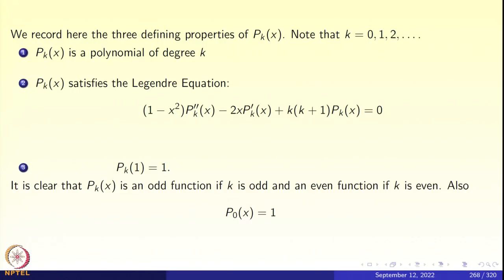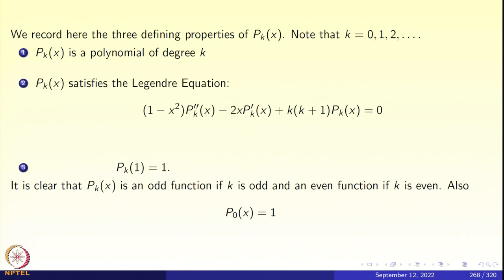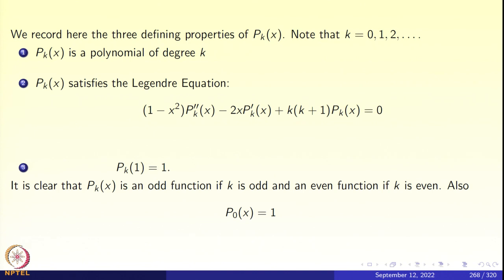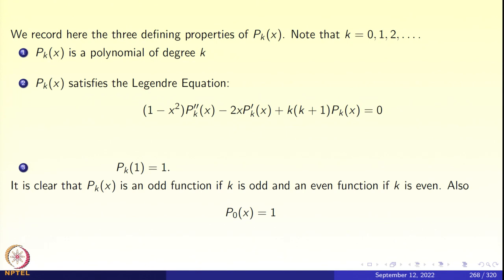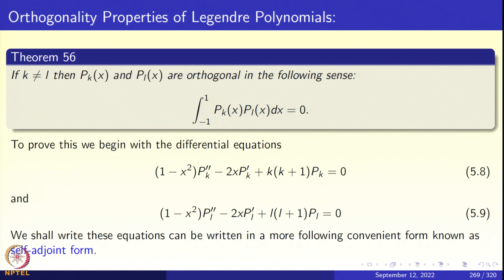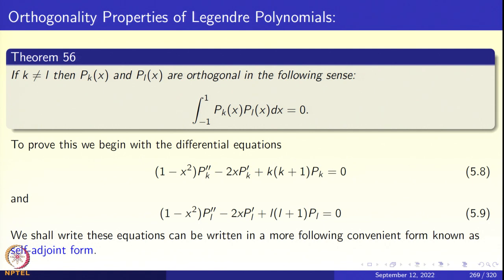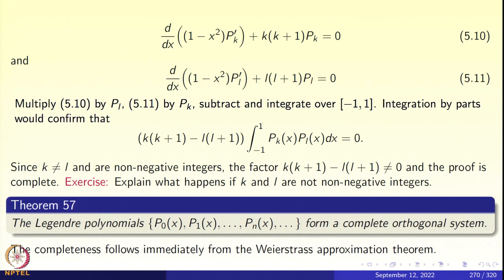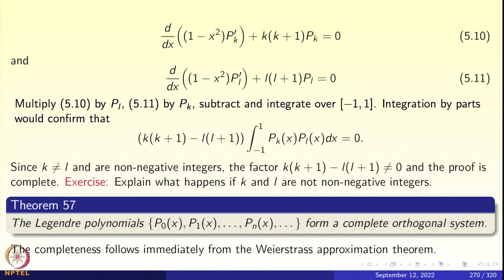Week 6: Lecture 29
Week 6: Lecture 29: Properties of Legendre polynomials